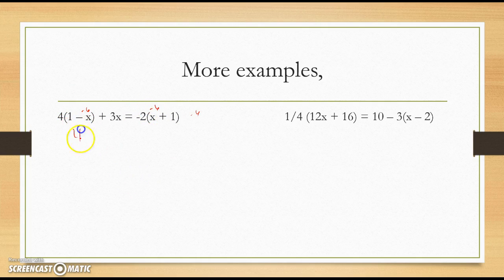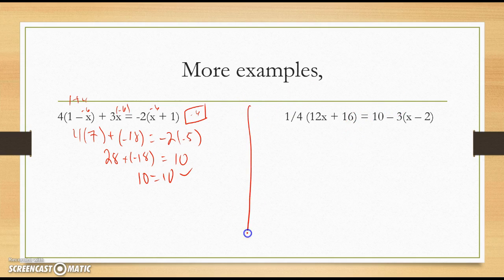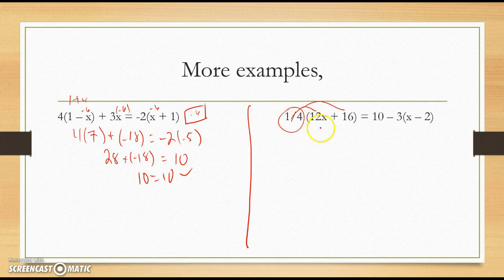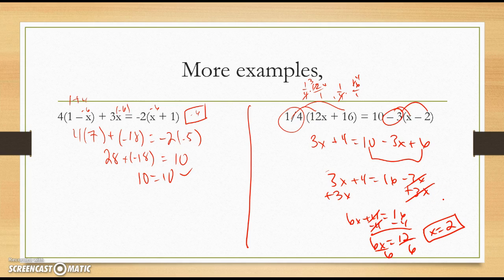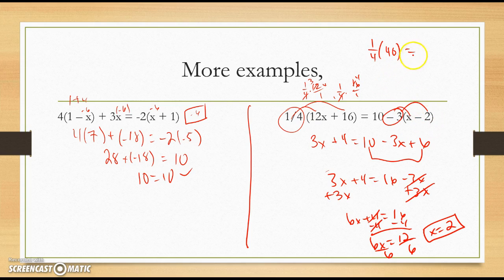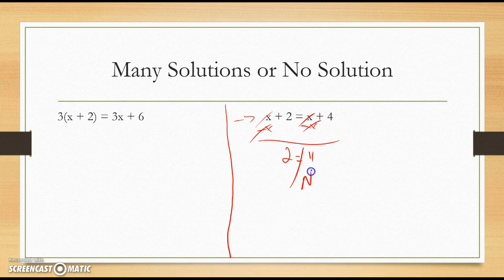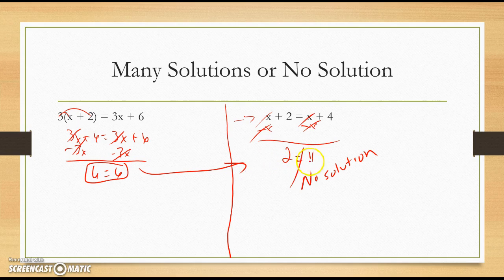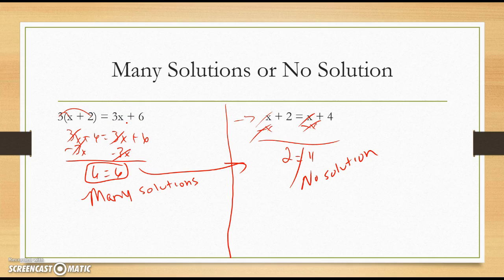Chapter 3.4 Part2